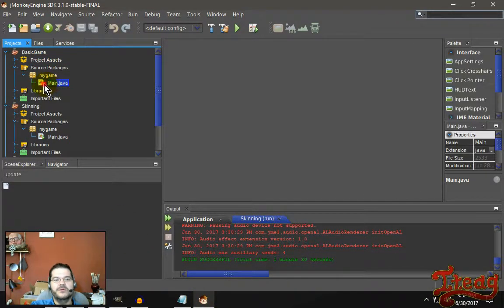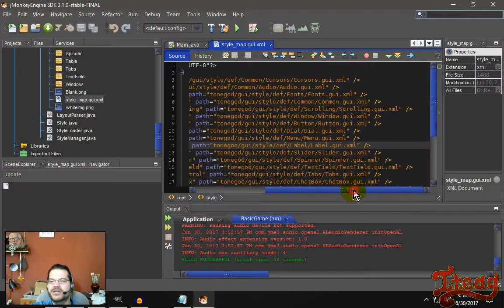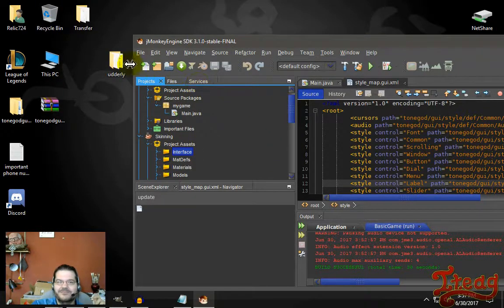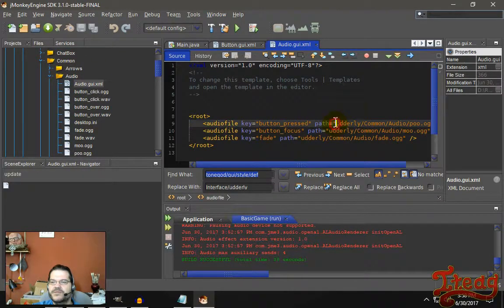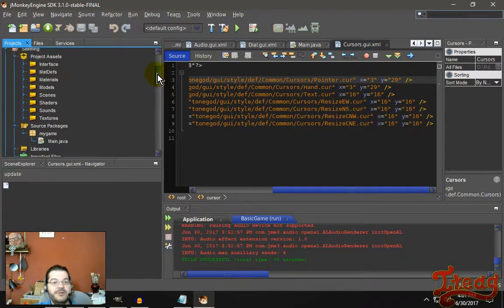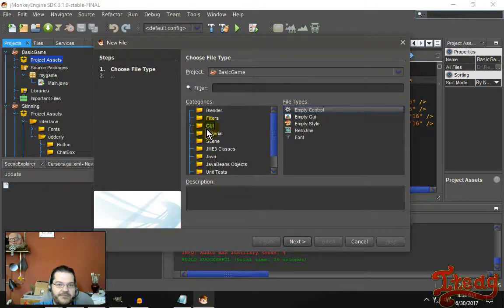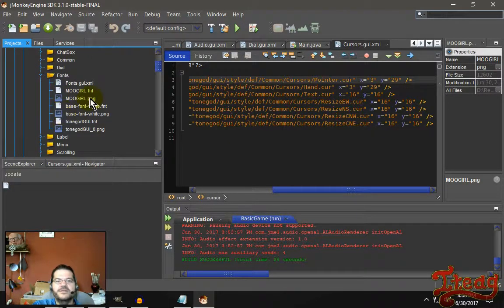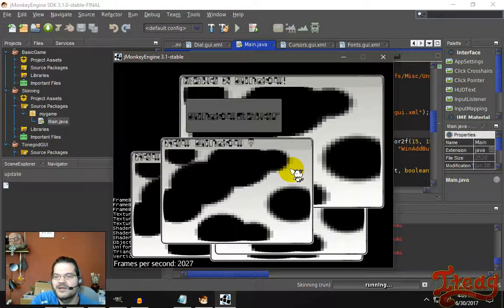170628 Tonegod GUI Skinning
Here's a way to get your own look going while using Tonegod's GUI library in jMonkeyEngine 3.1

Important Parts:
0:40 - Activating Sound and Custom Cursors
2:10 - The structure of a Skin
3:36 - Correctly Referencing Assets in jME 3.1
8:22 - Custom Cursors notes (Windows)
10:42 - Audio notes *video glitched(?) oops
11:54 - Working with Fonts and making a font atlas
15:24 - The result of cow skinning